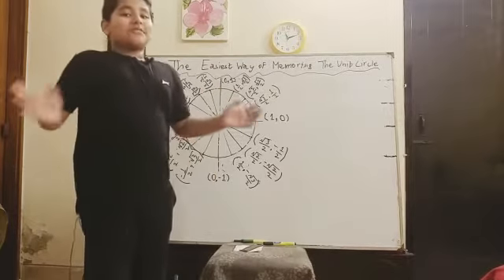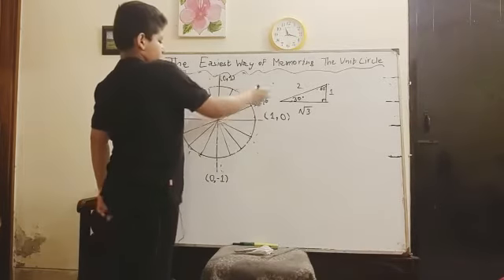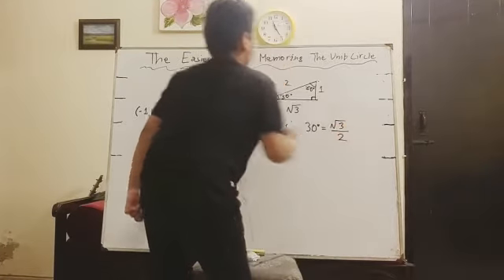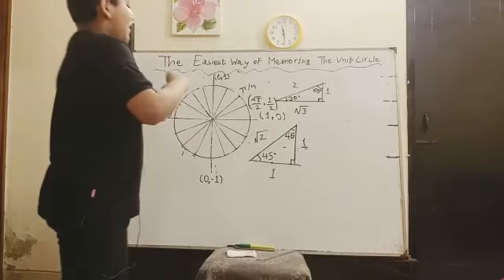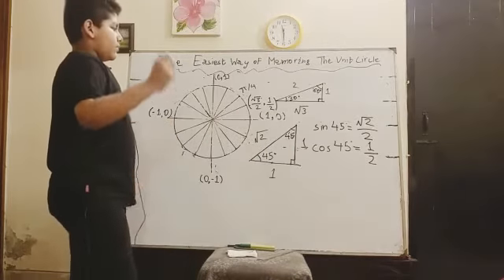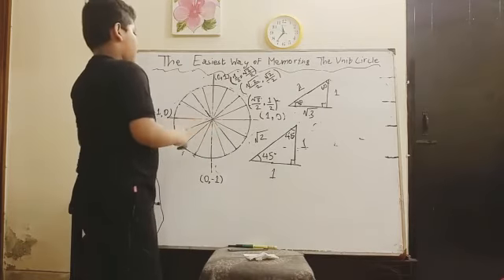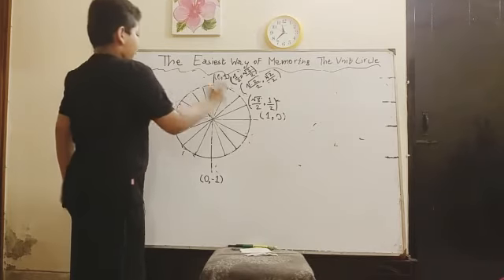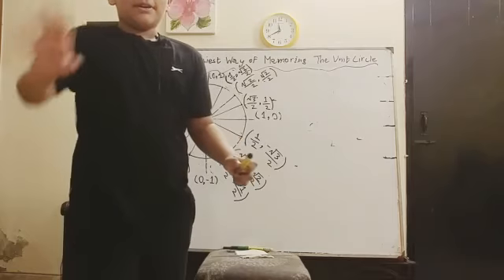The Easiest Way of Memorizing The Unit Circle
This is the thing that has kept you up at night all week! That darn unit circle! So many roots and fractions and pies, how will you get it all in your head? Actually, it's super easy to memorize the unit circle if you know a few tricks,

so check this out and rest easy tonight! Enjoy!